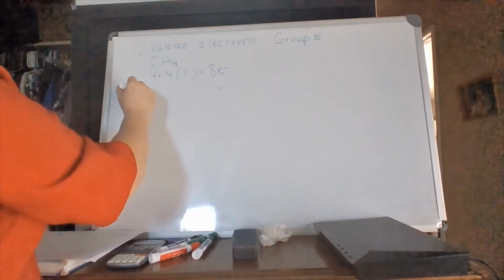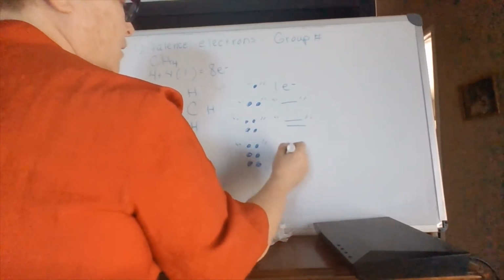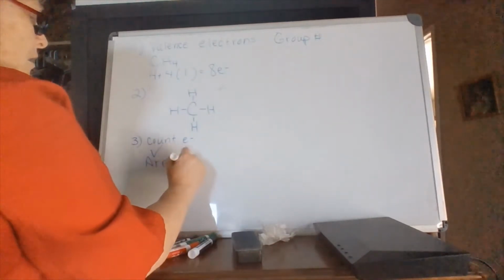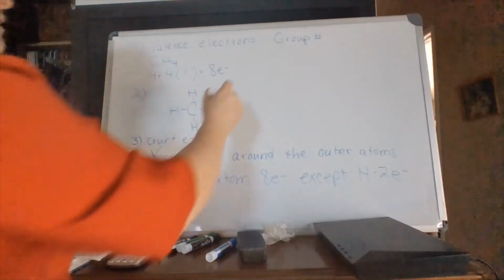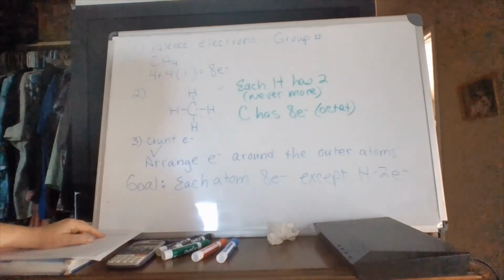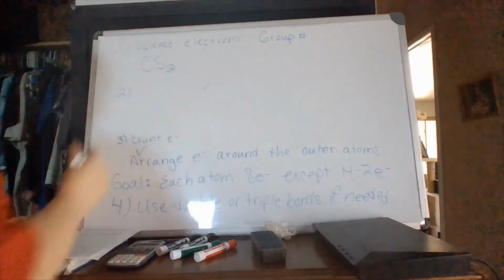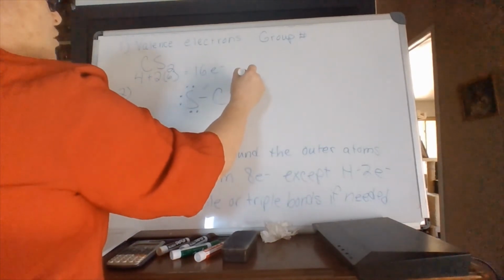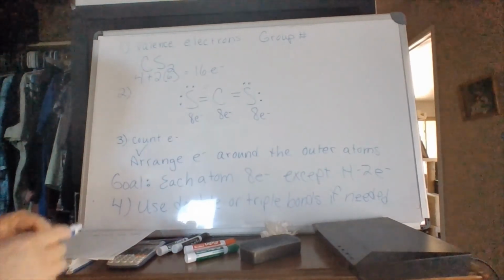Lewis Structures Part 1